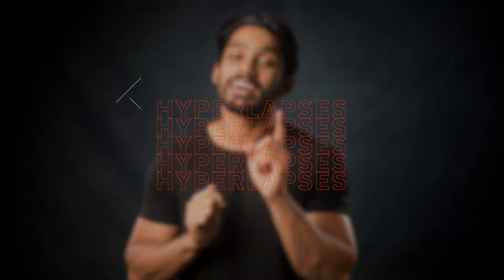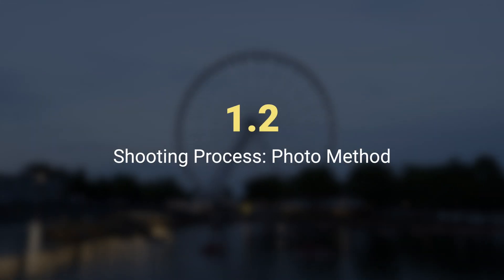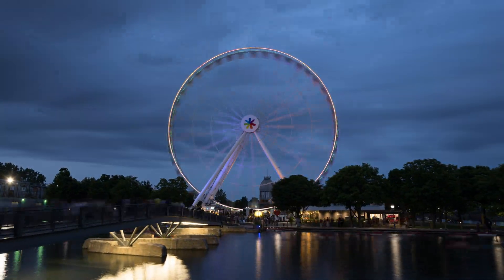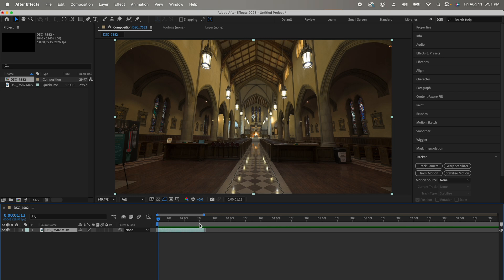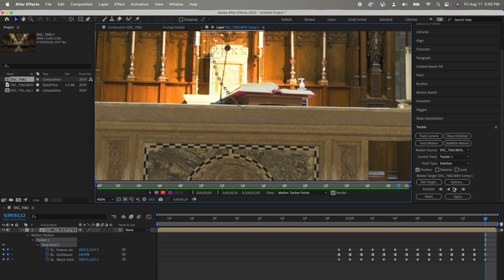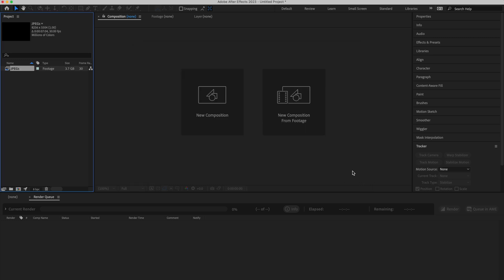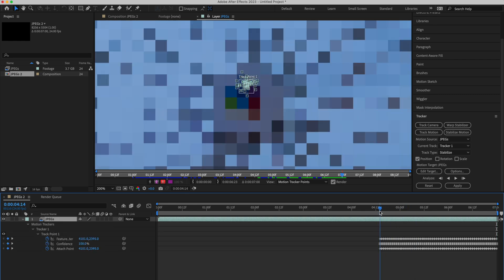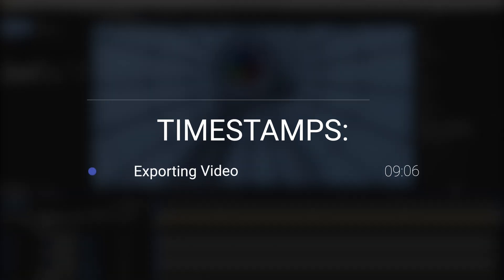How To Shoot & Edit Hyperlapses: An In-depth Guide!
Contents:

0:00 Introduction
1:05 Shooting - Video Method
2:15 Shooting - Photo Method
5:14 Editing - Video Method
9:30 Editing - Photo Method

My Gear:
My Primary Camera
My Secondary Camera
My Fav Wide Angle Lens
My Fav Zoom Lens
My 24mm Prime Lens
My 35mm Prime Lens
My 50mm Prime Lens
My USB Mic
My Lav Mic
My Video Light